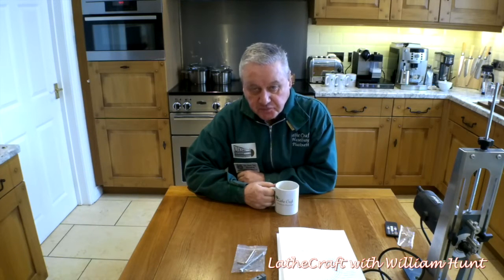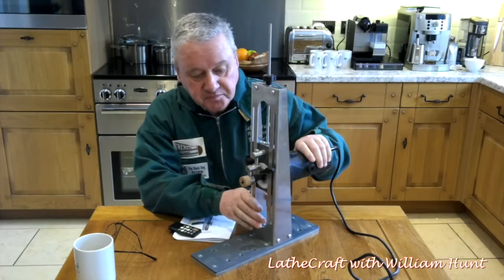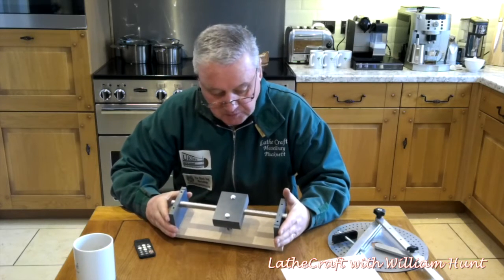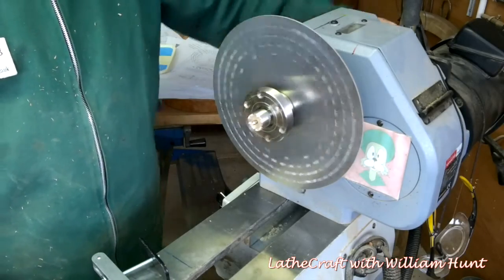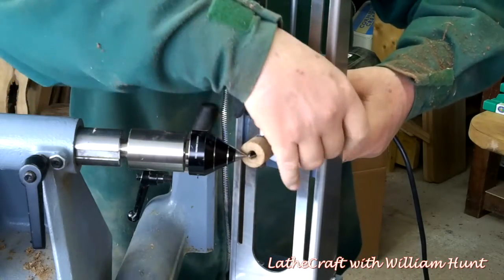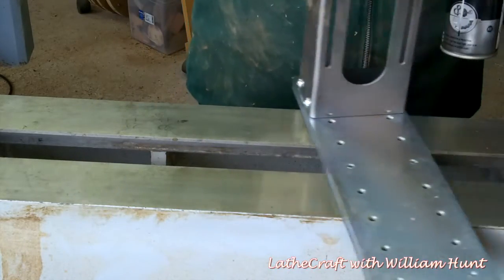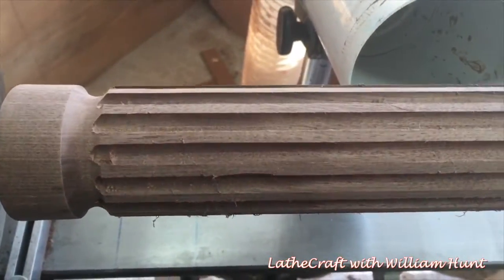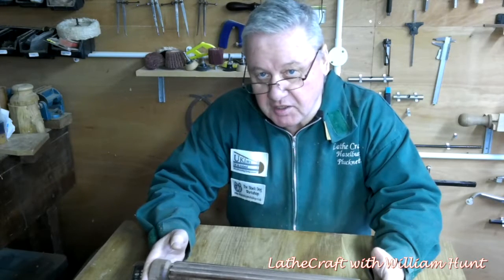Woodturning - Paul Howard Fluting/Router Jig 1 "First Light"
I recently acquired a Fluting/Router Jig from Paul Howard.  William Hunt woodturner. Join me on this First Light experience where I set up the equipment for the first time an attempt some fluting on a dusty piece of old Sapele.